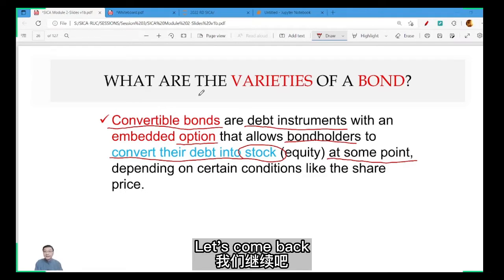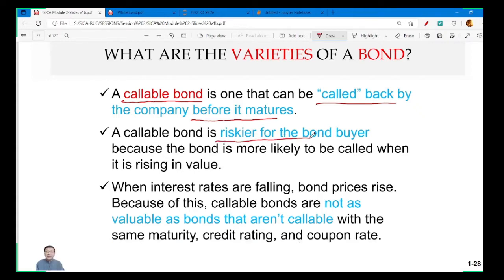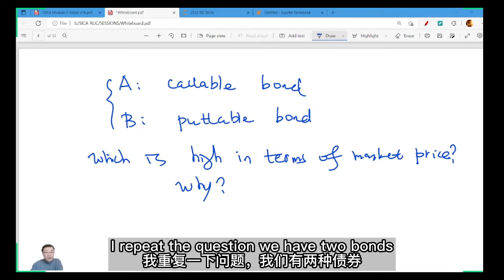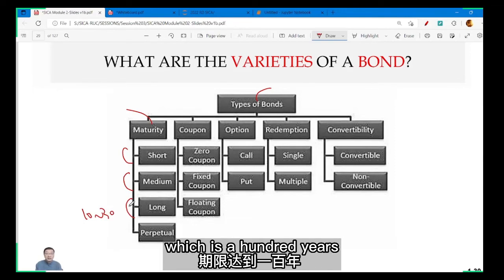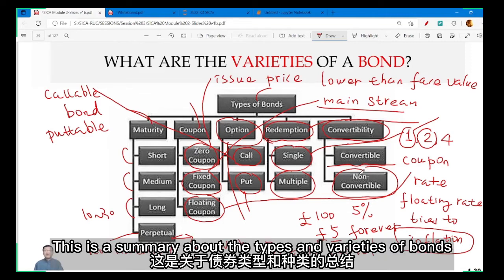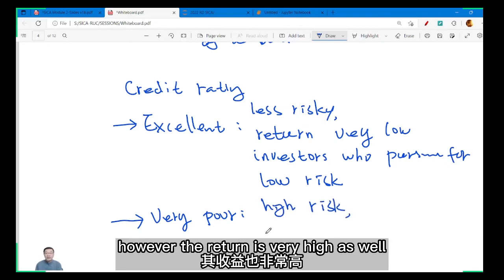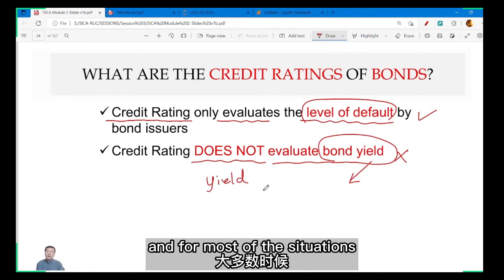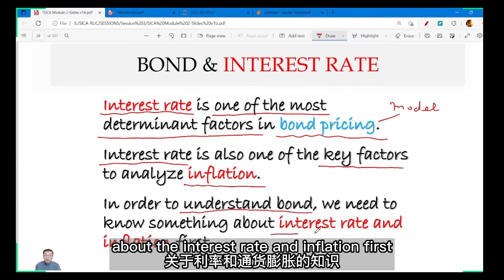S3-3 Bond Analysis (3)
Subtitles by ZHANG Yangyang & WANG Yiming